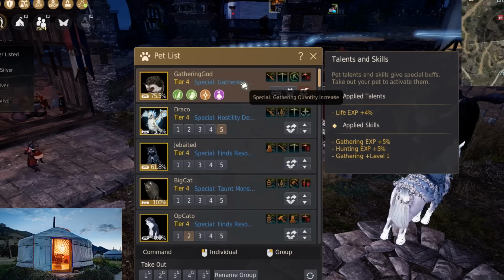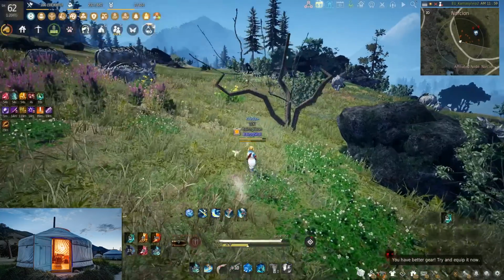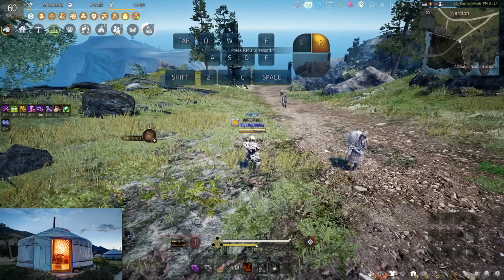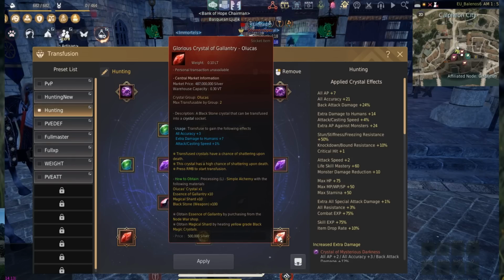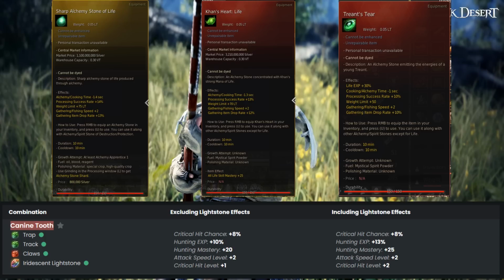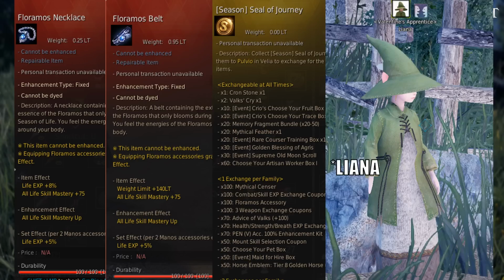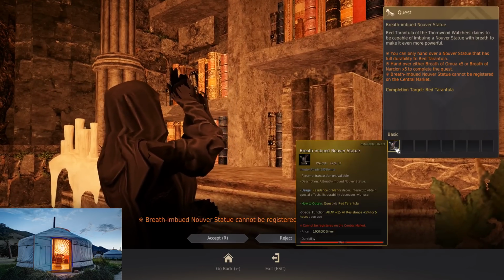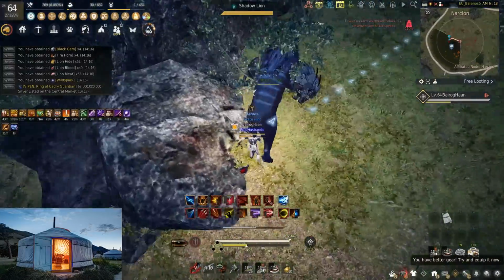All you need to know to become best matchlock hunter in 2024 | Hunting guide | Black desert online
Here is my hunting guide covering what you need to get into hunting shadow lions and grass rhinos!

0:00 Intro
0:40 Required items
2:41 Stats that affect hunting
3:37 Best class for hunting
4:37 100% stun and knockback resist shai build
5:07 My recommendation for class choice
5:59 Special moves questline
9:16 Hunting controls and cancels
11:43 Crystal choices
12:47 How hunting mastery works
13:42 Artifact choices
13:50 Gathering Item Drop Rate affects hunting
14:17 Lightstone choices
14:42 Gear swapping
15:05 Morco's gear bag
15:56 How I use morco gear bag
16:34 Setup if don't want to swap gear
16:46 Min maxed dmg setup
17:08 Min maxed gathering setup
17:36 Buff choices
18:33 Additional elixir/buff choices
19:09 Beginner mastery gear choices
21:03 Gathering tool to use
21:55 Grass rhino hunting explained
26:16 Shadow lion hunting explained
31:20 Hunting spreadsheet
31:55 Useful links